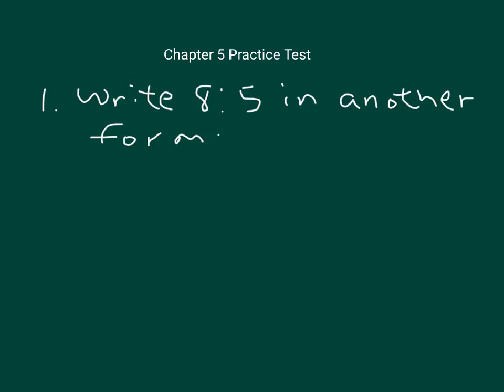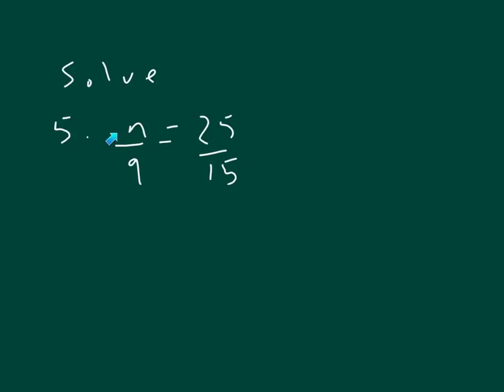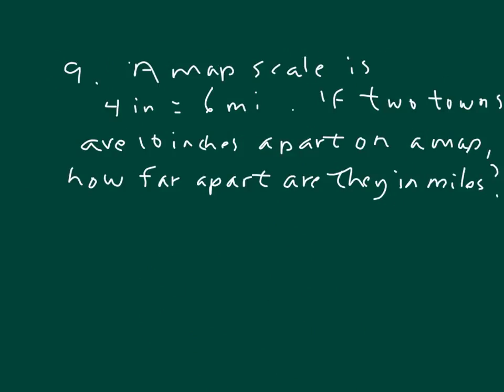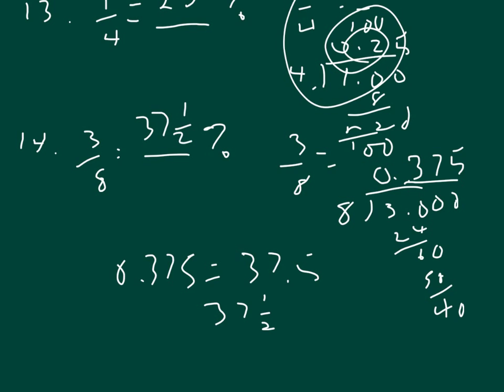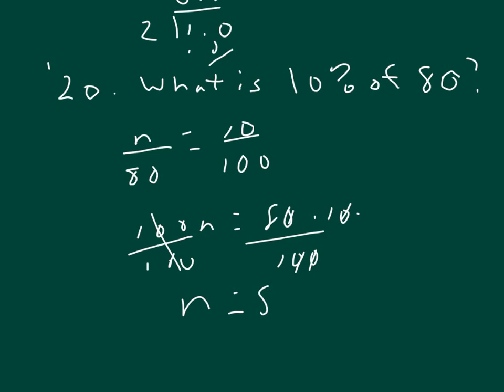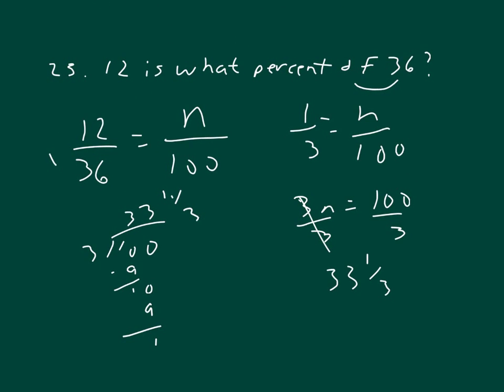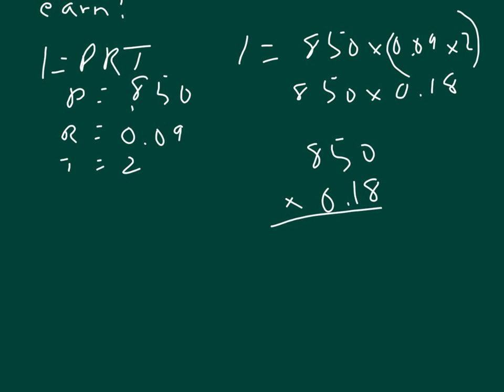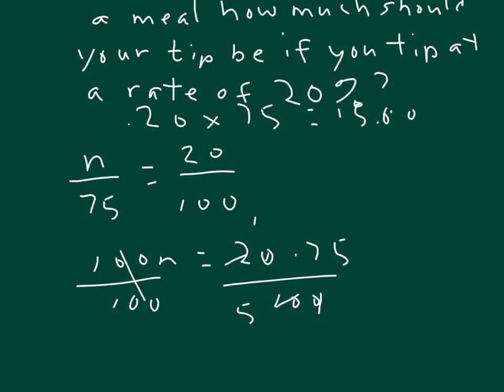Prealgebra Chapter 5 Practice Test